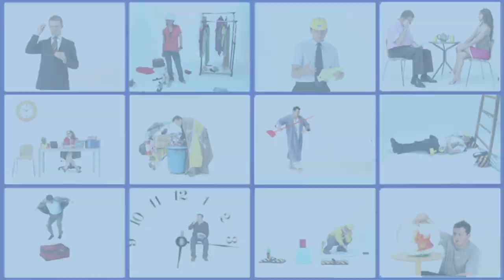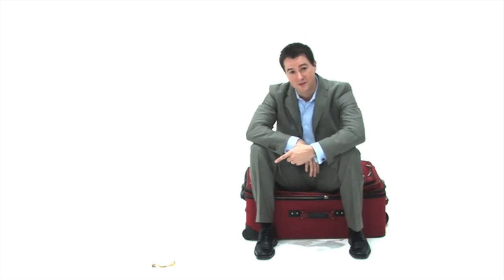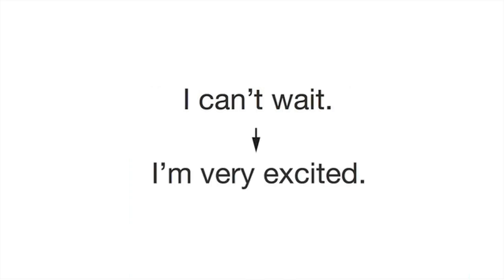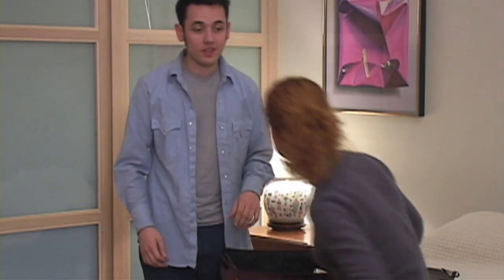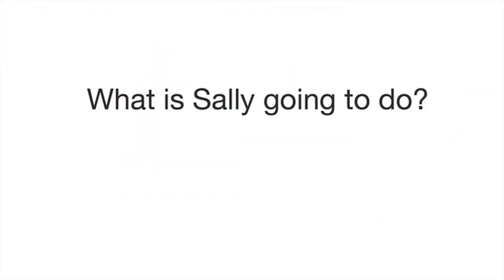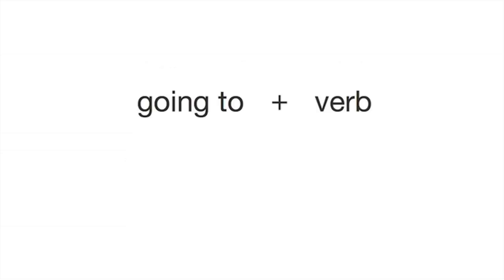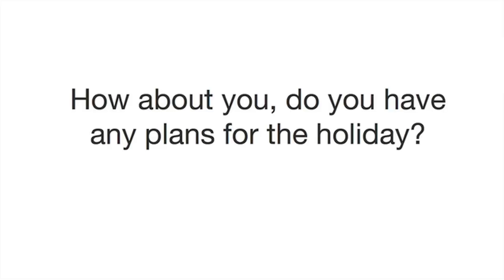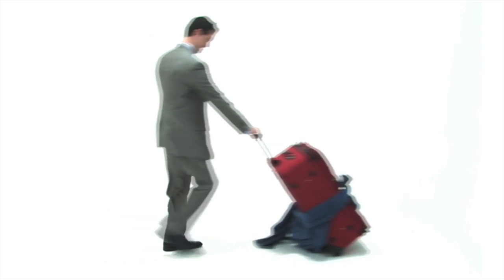Fun English Lesson 17 -Vacation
Learn to talk about your vacation plans in English using "going to". You will learn some useful expressions for talking about your plans and getting ready for a trip, as well as the correct grammar for talking about the future using "going to" in various sentences. Curious about learning online with Englishtown? for more information!